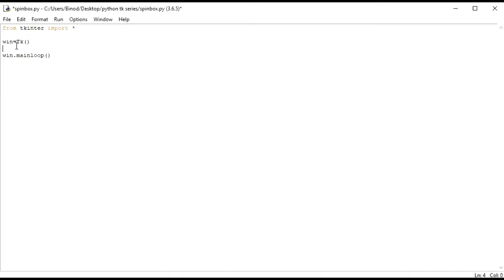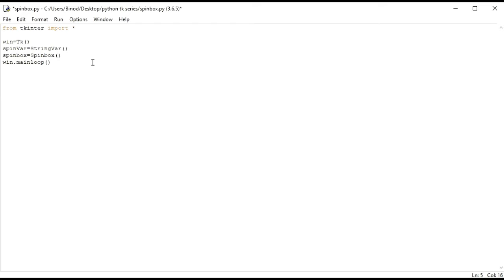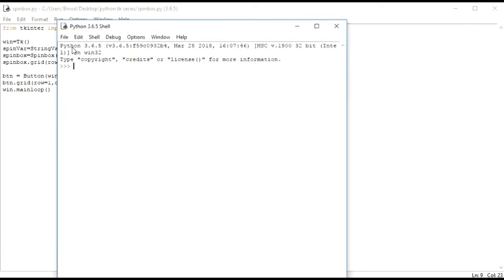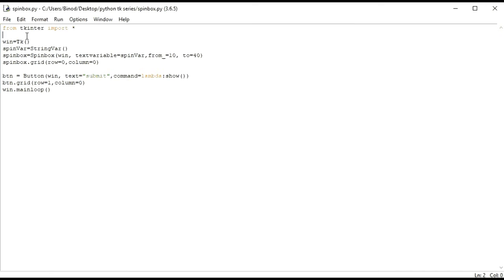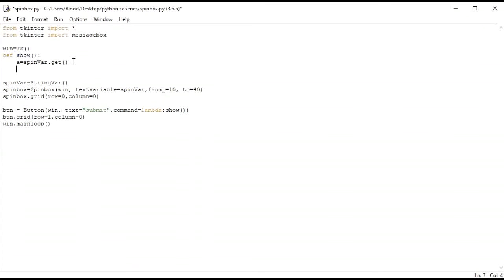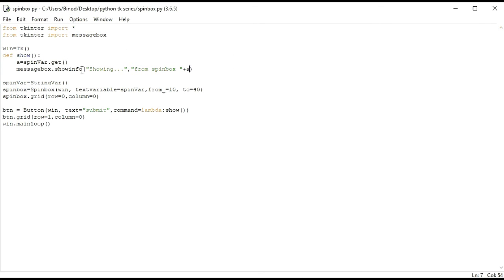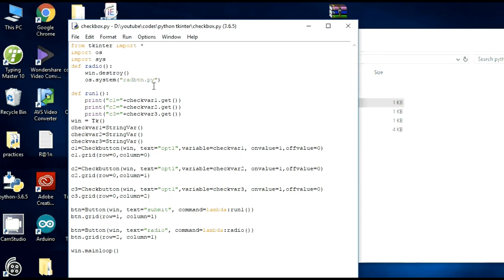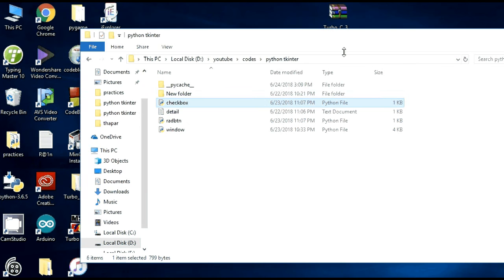Python Tkinter GUI: 18 spinbox and messagebox